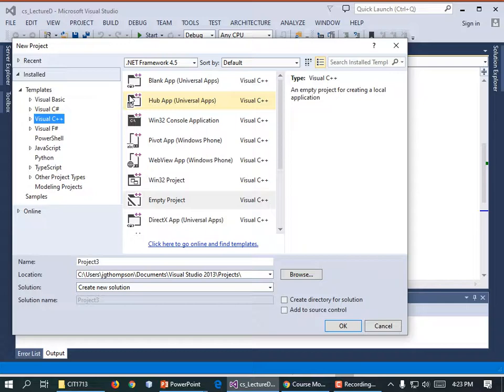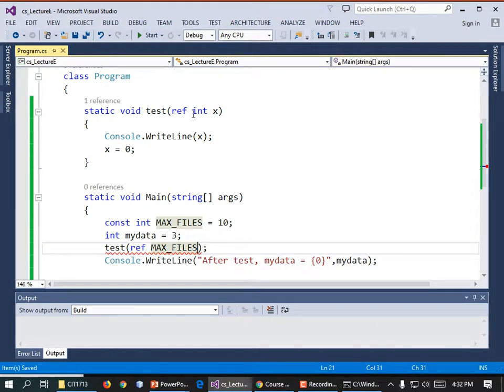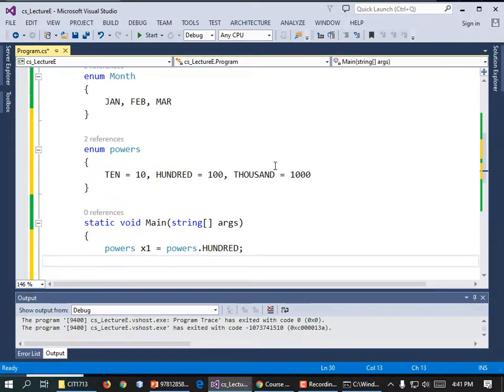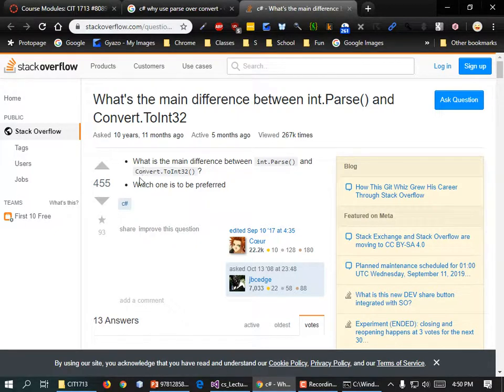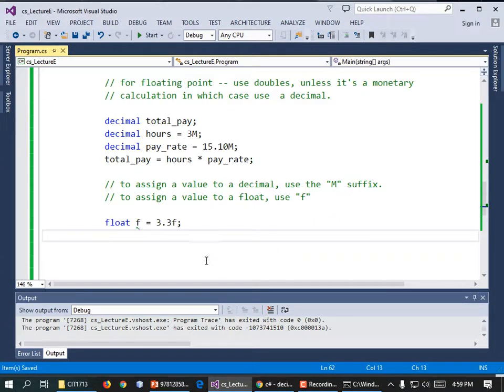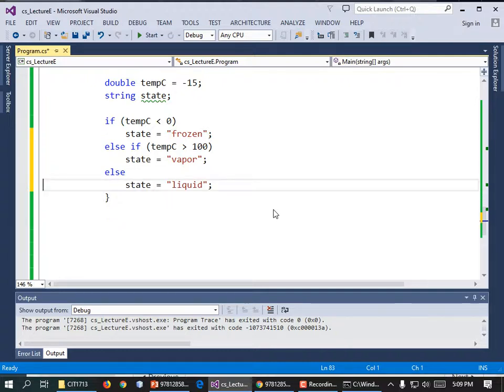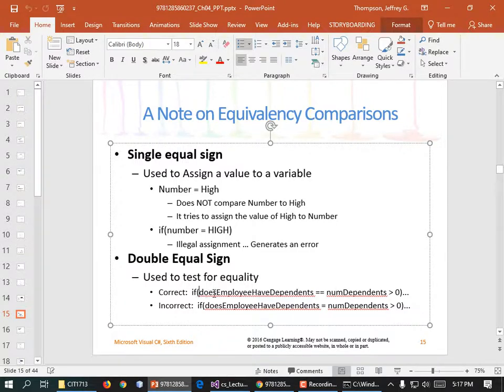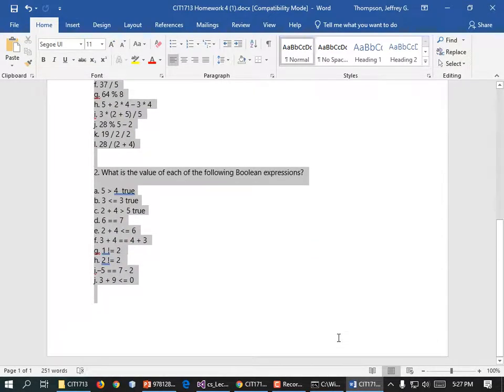CIT1713#8089 Lecture E 08 20 19